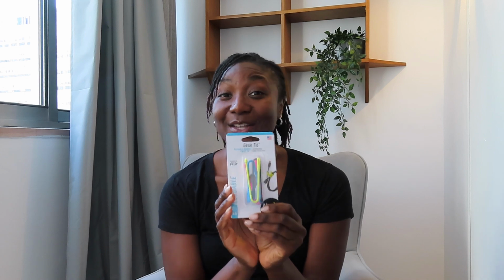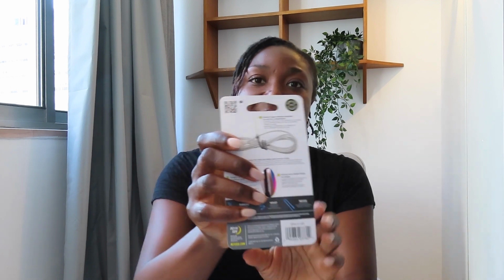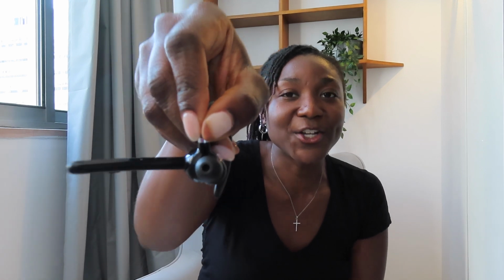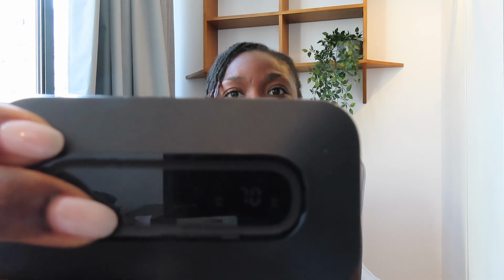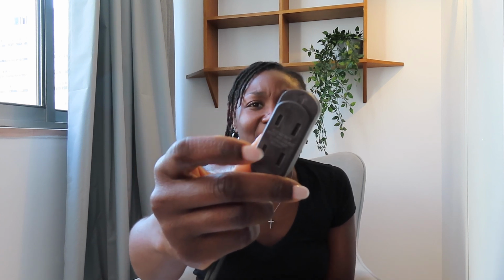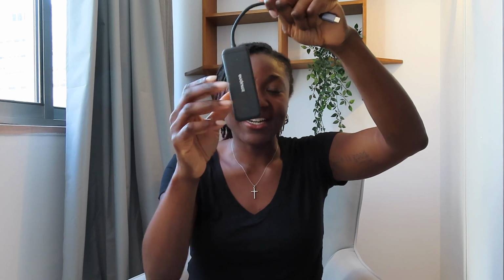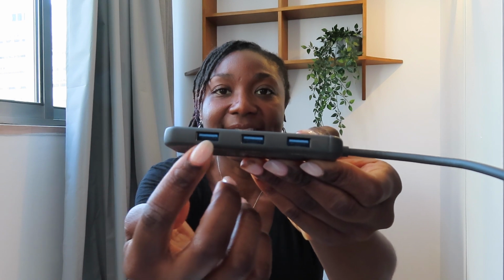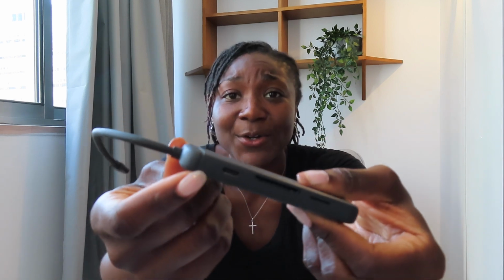Must Have Travel Essentials for Digital Nomads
As a digital nomad who's been traveling the world non-stop for the past 3 years, I feel like I've finally nailed down my must-have travel essentials. This video breaks down my favorite travel gear and tech equipment that I use as a nomadic content creator and UX designer. Watch and see which items I consider essential for a digital nomad traveling around the world!

🧳 DIGITAL NOMAD TRAVEL ESSENTIALS 🧳
• Cord ties
• Wireless headset
• Extension cord
• Hard drives
• iPad pencil
• USB adapter w/extension
• Blue light glasses